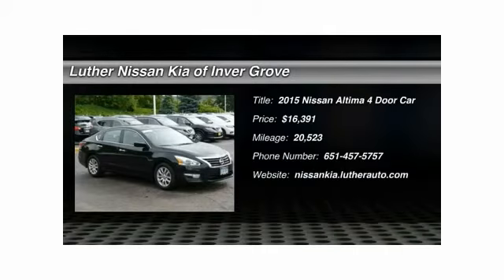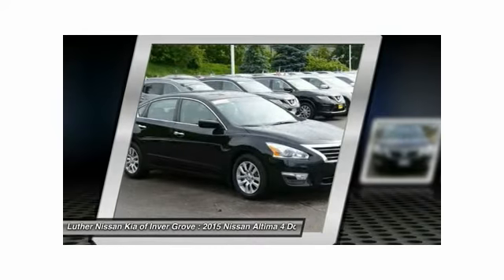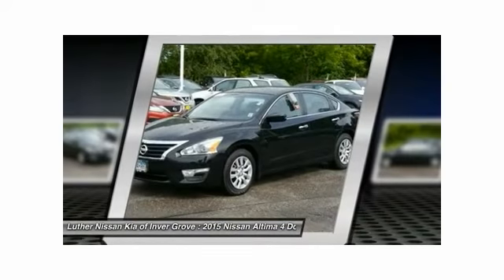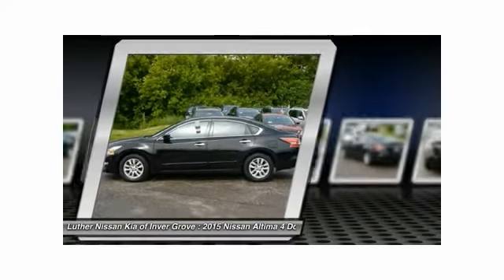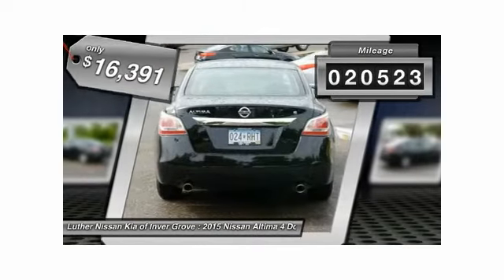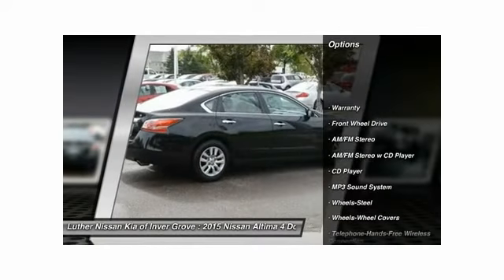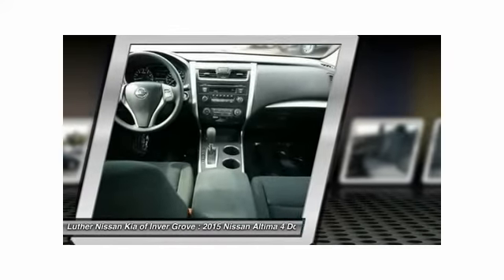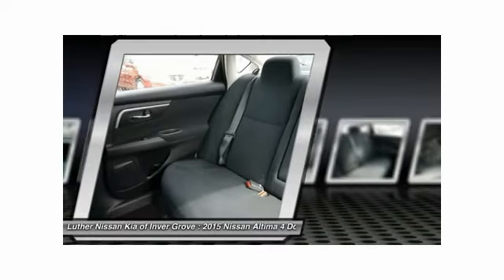2015 Nissan Altima Inver Grove Heights,St Paul,Minneapolis PL43892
2015 Nissan Altima 2.5 S

CARFAX 1-Owner, Excellent Condition, ONLY 20,523 Miles! 2.5 S trim, Super Black exterior and Charcoal interior. REDUCED FROM $16,995!, EPA 38 MPG Hwy/27 MPG City!, PRICED TO MOVE $1,200 below NADA Retail! CD Player, Keyless Start, Wireless Cell Phone Hookup, iPod/MP3 Input, [B92] BODY COLOR BODY SIDE MOLDINGS, [X01] POWER DRIVER SEAT PACKAGE, MP3 Player, Serviced here, Non-Smoker vehicle, Originally bought here. READ MORE! KEY FEATURES INCLUDE: MP3 Player, iPod/MP3 Input, CD Player, Keyless Start, Wireless Cell Phone Hookup. Serviced here, Non-Smoker vehicle, Originally bought here. EXPERTS ARE SAYING: Edmunds.com explains Impressive acceleration and fuel economy with either engine; strong crash test scores; satisfying ride and handling balance; capable and user-friendly electronics; above-average cabin quality.. Great Gas Mileage: 38 MPG Hwy. EXCELLENT VALUE: This Altima is priced $1,200 below NADA Retail. Approx. Original Base Sticker Price: $22,600*. Nissan 2.5 S with Super Black exterior and Charcoal interior features a 4 Cylinder Engine with 182 HP at 6000 RPM*. SHOP WITH CONFIDENCE: CARFAX 1-Owner and Qualifies for CARFAX Buyback Guarantee. WHO WE ARE: Luther Nissan Kia is one of the premier dealerships in the country. Our commitment to customer service is second to none. We offer one of the most comprehensive parts and service department in the automotive industry. Our primary concern is the satisfaction of our customers. Our online dealership was created to enhance the buying experience for each and every one of our internet customers. Pricing analysis performed on 6/14/2016. Horsepower calculations based on trim engine configuration. Fuel economy calculations based on original manufacturer data for trim engine configuration. Please confirm the accuracy of the included equipment by calling us prior to purchase.